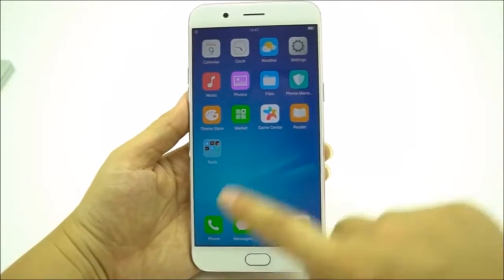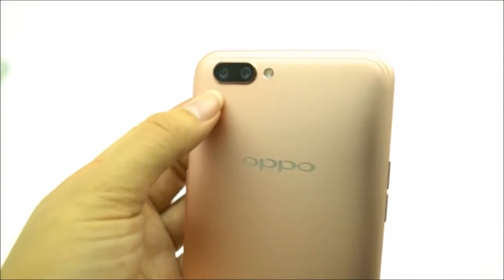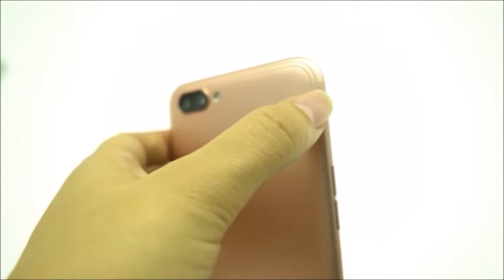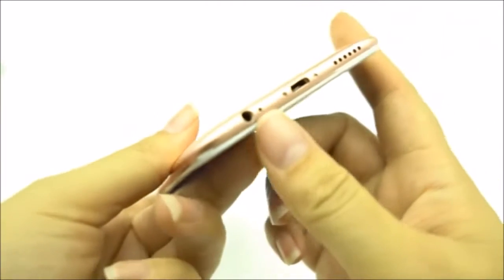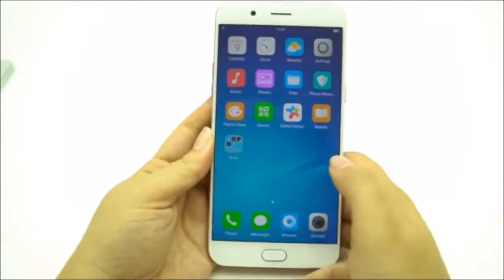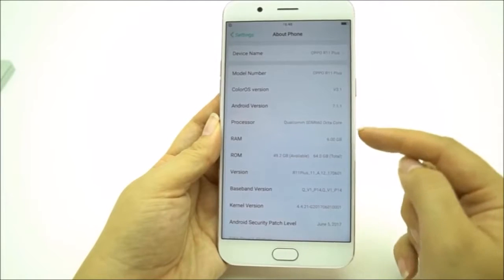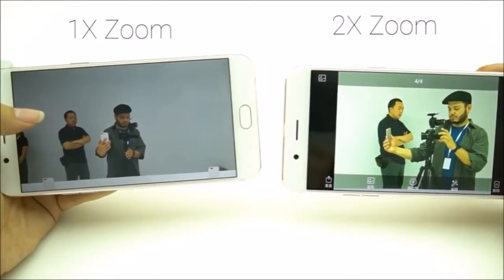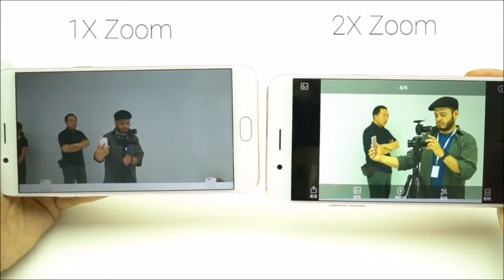OPPO R11 Plus Hands on Review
While the Oppo R11 has reportedly been priced by the company at CNY 2,999 (roughly Rs. 28,450), the Plus variant of the phone has been priced at CNY 3,699 (roughly Rs. 35,100). Further, a special Heat Red colour variant of the Oppo R11 has been priced by the company at CNY 3,199 (roughly Rs. 30,300)